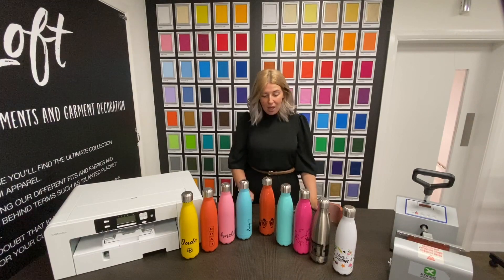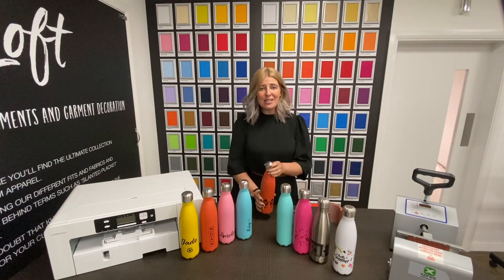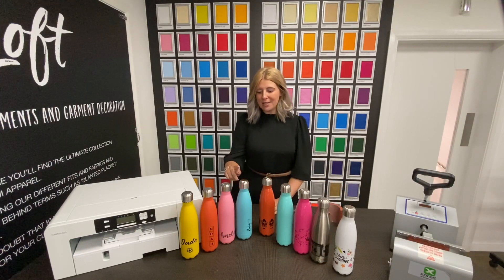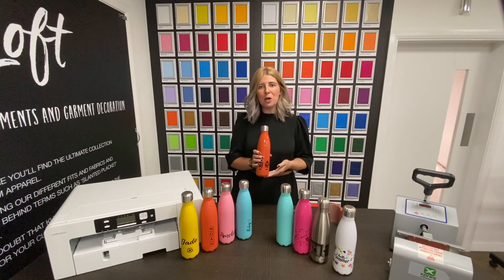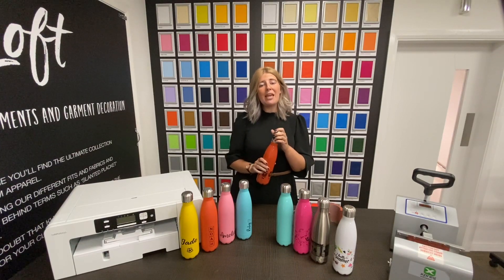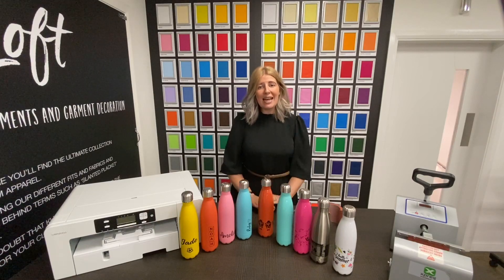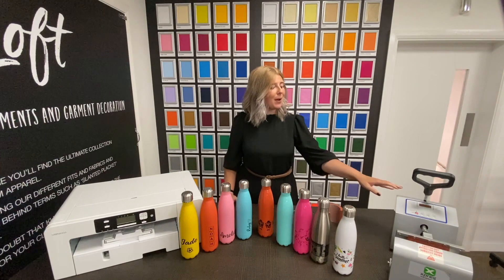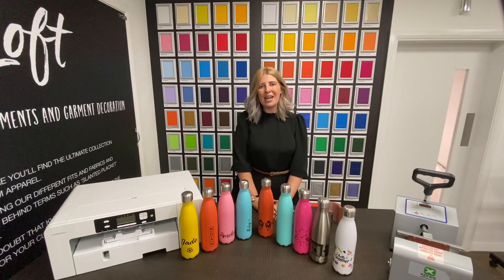Stainless Steel Water Bottles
A great alternative to plastic bottles, our Stainless Steel Water Bottles feature a leak-proof double wall construction to keep your drink chilled or hot for prolonged periods. Stevie Lou from Xpres takes a closer look at the XP5211 and the XP5228